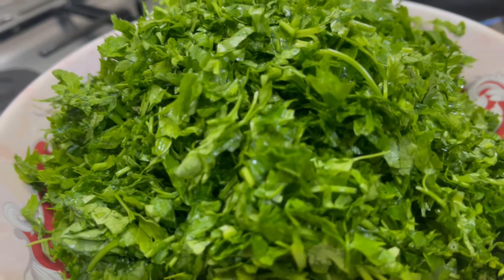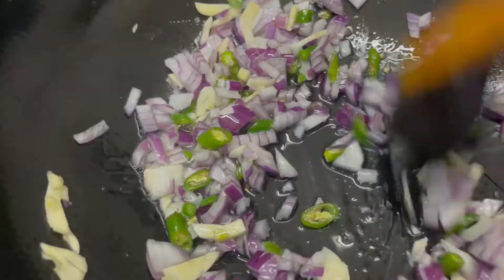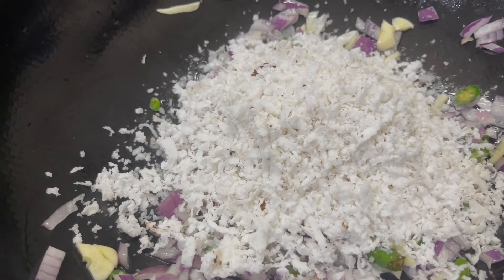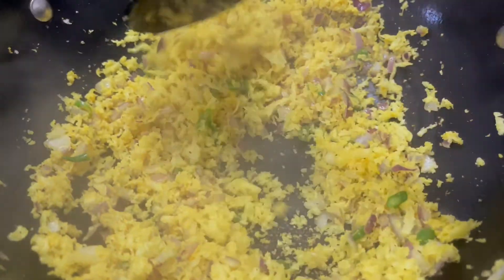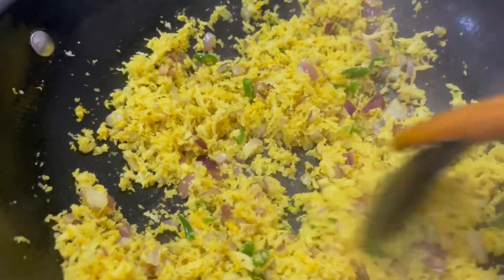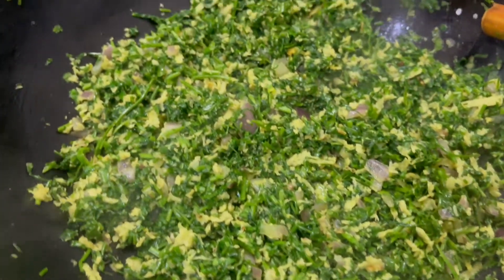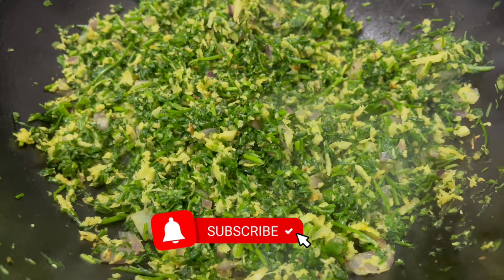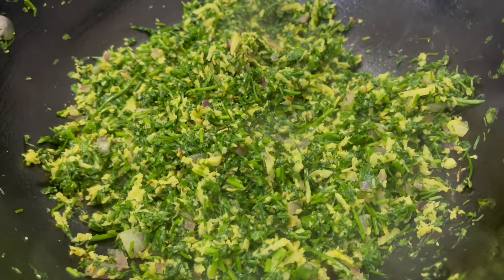සැල්දිරි කොල මැල්ලුම | Bakdounes mallow | بقدونس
සැල්දිරි කොල මැල්ලුම | Bakdounes mallow | بقدونس | بقدونس#

සැල්දිරි කොල මැල්ලුම;
සැල්දිරි කොල මිටි 3-4ක්
ගා ගත් පොල් කෝප්ප 1
ලූණු
සුදුලූණු
අමුමිරිස්
ලුණු ස්වල්පයක්
තෙල් තේ හැදි 1ක්